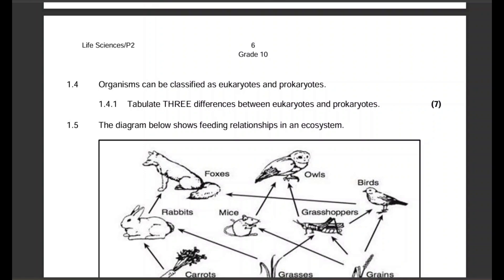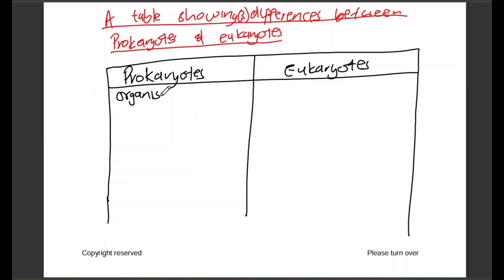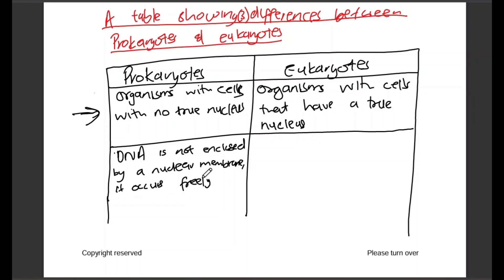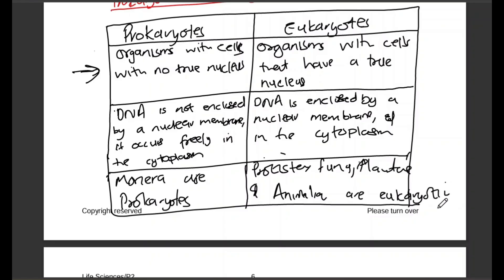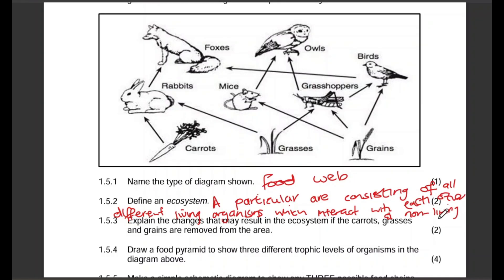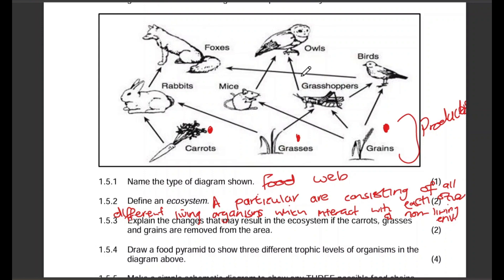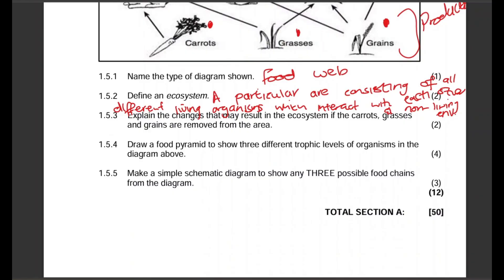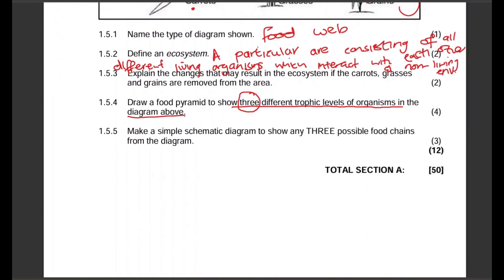Grade 10 Food Web Exam Question | Food chains | Food Pyramid| Past Exam Paper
In this video, we go through a Grade 10 Life Science Exam Question based on the topic Food Webs.

We look at how energy flows through ecosystems, discuss the roles of producers, consumers, and decomposers, and explain each question and answer step by step.

This is a great video to help you understand how to interpret food webs, identify feeding relationships, and prepare for your upcoming test or exam.

Make sure to answer along with me and take notes as we simplify this important topic together!

FB page: All Things Education with Asisipho